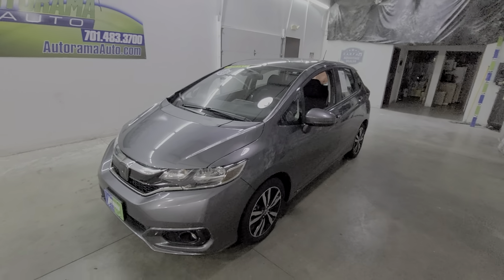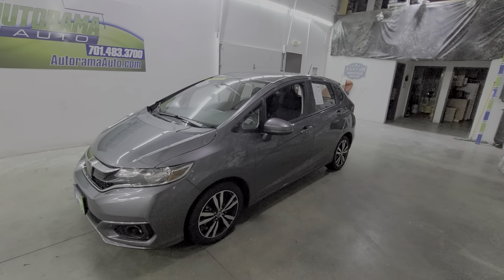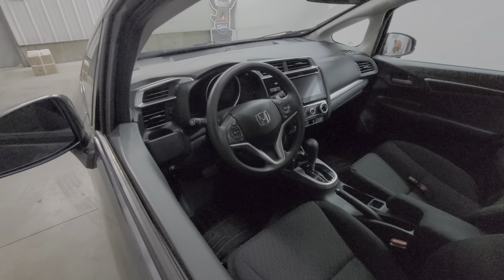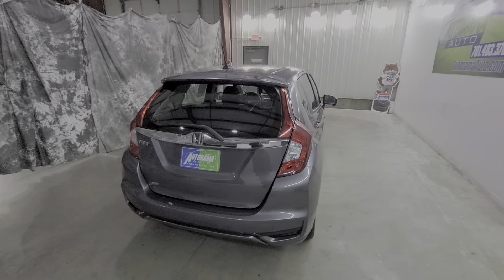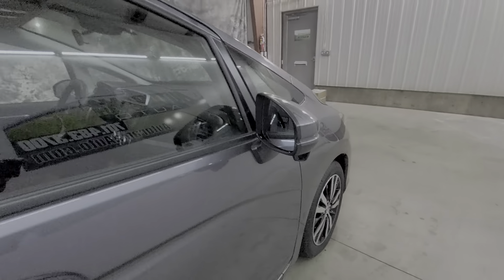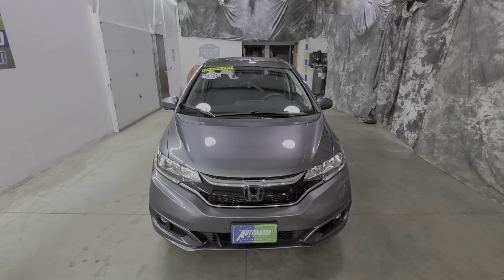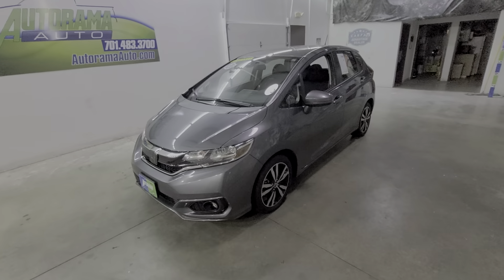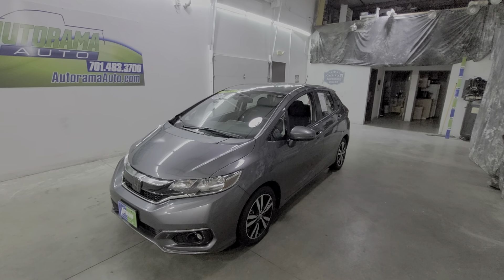2020 Honda Fit EX only 12,000 miles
2020 Honda Fit EX.
One owner, only 12,000 miles, moonroof remote start. Local.

Independently inspected,
Nationwide warranty included,
Fast financing,